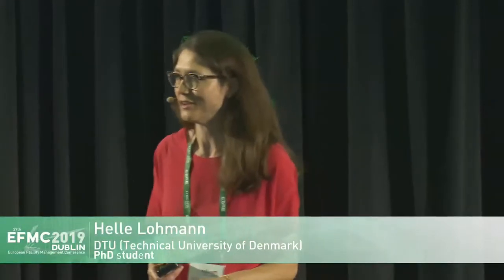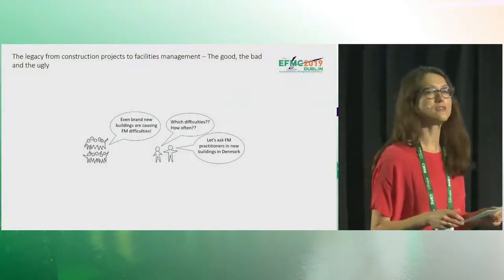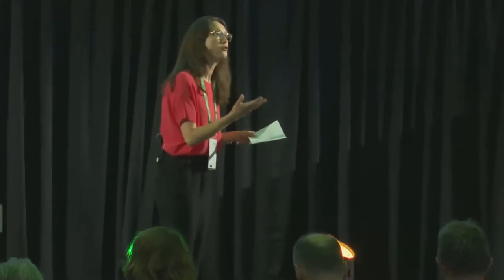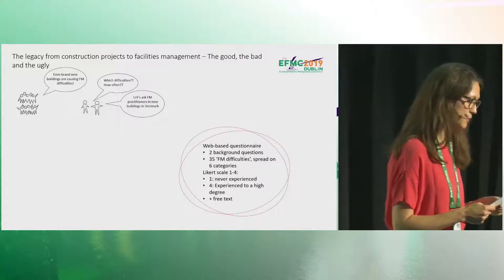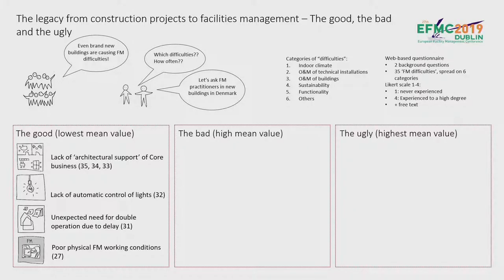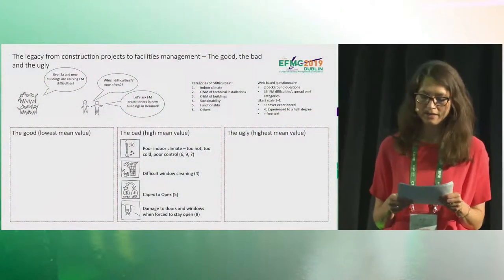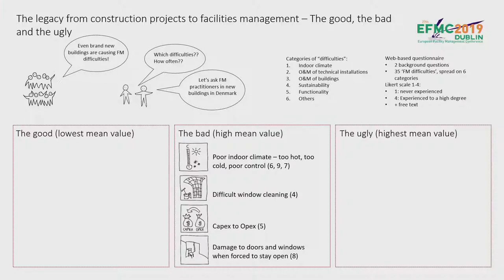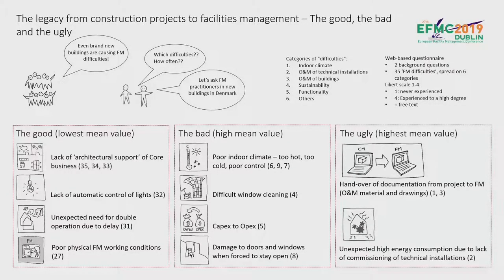Helle Lohmann (DTU - Technical University of Denmark) - EFMC Dublin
The legacy from construction projects to facilities management - The good, the bad and the ugly.
Based on a web-based questionnaire among FM practitioners, we discuss the most and least experienced FM difficulties in new built facilities in Denmark. Examples are “difficulties to control indoor climate”, “Start-up difficulties after hand over” and “Lack of Operation and Maintenance material from the design and construction stage”